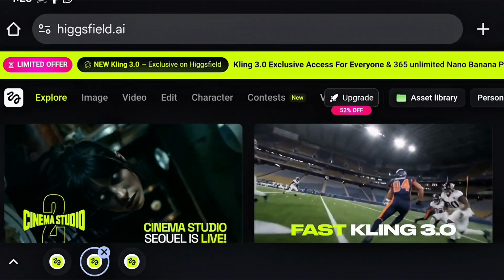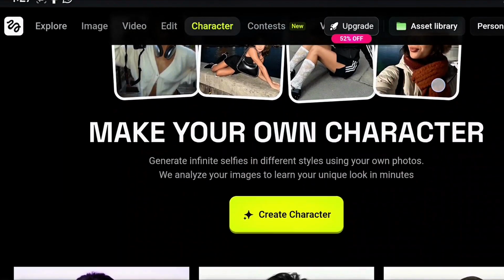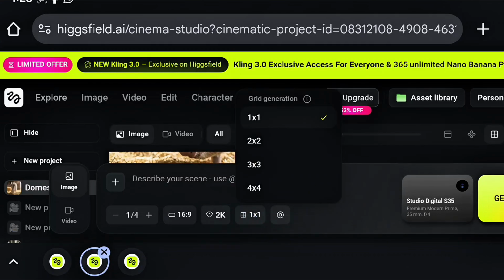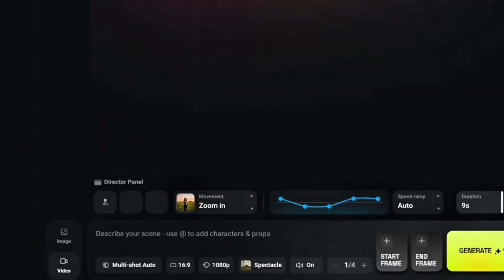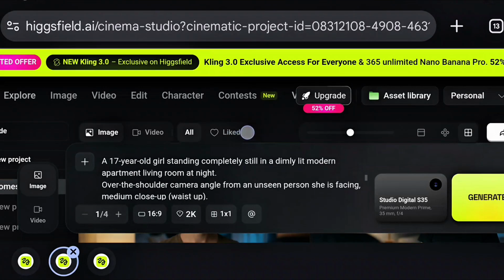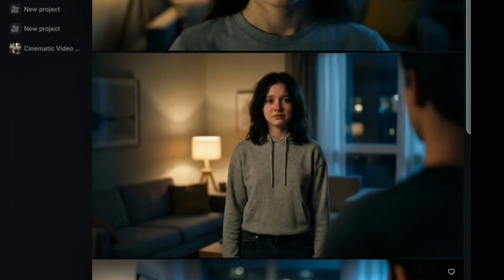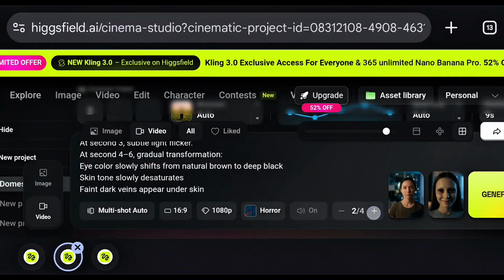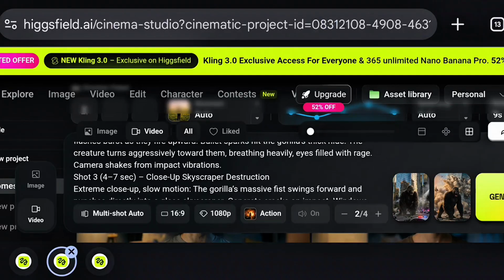Higgsfield Cinema Studio 2.0 Tutorial — Create Cinematic AI Hollywood Videos Step by Step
AI video creation is evolving fast, and today I’m showing you a tool that is completely changing how creators make cinematic videos — Higgsfield Cinema Studio.

In this video, you’ll discover how to generate stunning AI images, create cinematic videos using start and end frames, and unlock powerful features like character swap, face swap, relighting, and multi-shot generation — all inside one platform.

If you want Hollywood-style videos without expensive equipment, you’re in the right place. Let’s get started.

Timestamps
00:00 — Cinematic Hook (Heat… It’s Already Here)
00:28 — What is Higgsfield Cinema Studio?
01:05 — Overview of Image Features (Face Swap, Relight, Character ID)
02:10 — Video Generation Features Explained
03:20 — Creating Start Frame Image
04:40 — Creating End Frame Image
06:00 — Generating AI Video (Multi-Shot Mode)
07:40 — Camera Movement & Speed Settings
08:55 — Video Results & Review
10:10 — Creating Another Video Example
12:05 — Final Results
13:00 — How to Access Higgsfield Cinema Studio
13:40 — Final Thoughts

✅ What Higgsfield Cinema Studio is and how it works
✅ How to generate AI images for video scenes
✅ How to create cinematic AI videos using start & end frames
✅ Using multi-shot video generation
✅ Camera movement and speed controls
✅ Character creation and editing features
✅ Best settings for cinematic AI results
✅ How to download and use generated videos
✅ Complete workflow from image → video

The background music used in this video was generated by me using  AI  platform. The audio was created under my account and is original AI-generated content. I have the full rights and authorization to use, distribute, and publish this sound in this video.

This video does not contain copyrighted music owned by third parties and complies with YouTube’s policies regarding AI-generated media and content ownership.

This video is part of my tutorial content where I demonstrate digital tools and AI platforms.

If this tutorial helps you, don’t forget to:
✅ Drop a comment if you want more AI filmmaking tutorials

Want more exclusive AI prompts, tools, and creator secrets not shared on YouTube? 🚀
Join my Telegram community now to get:
✅ Free AI prompts
✅ Exclusive tutorials
✅ Hidden creator tools
✅ Latest AI updates
✅ Direct support from me

👉 Join here:
Don’t miss out — the best tips are shared there first.